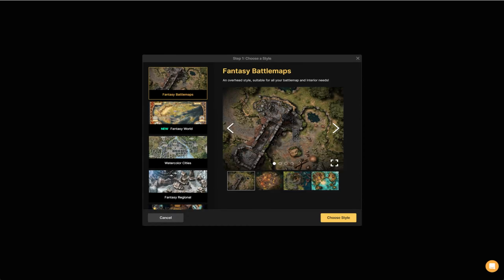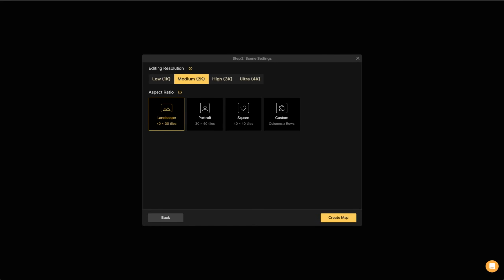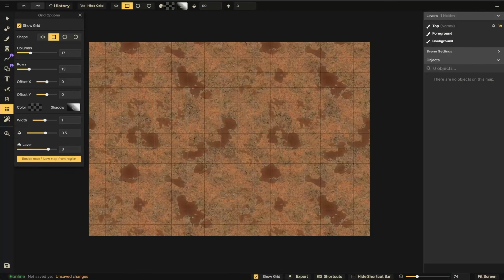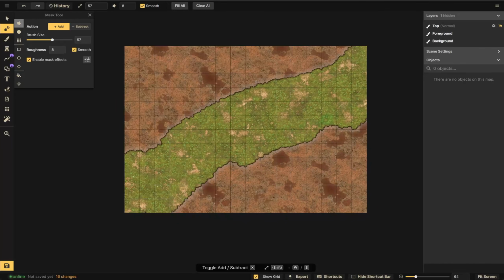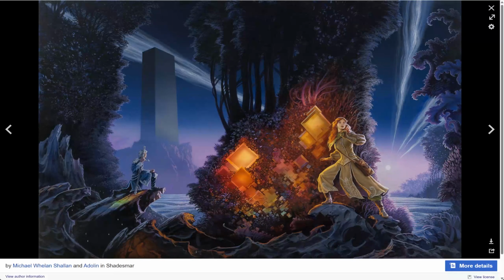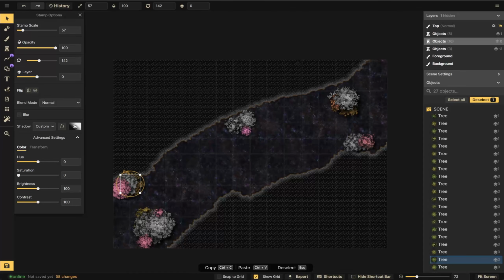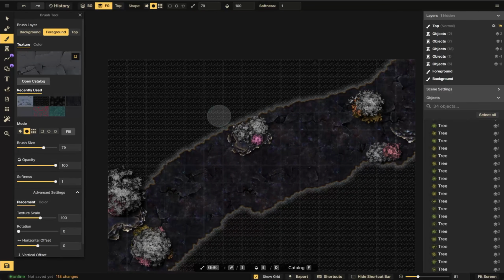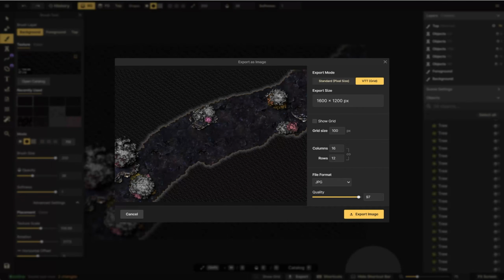Creating a Shadesmar Battlemap for the Cosmere RPG using Inkarnate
I absolutely love Inkarnate for making battlemaps, and when I discovered the obsidian texture packs, I knew I had to make a Shadesmar map for the Cosmere RPG. This is a light walkthrough of how to create battlemaps using Inkarnate.

You can download the maps I built in this tutorial and more or create your own using